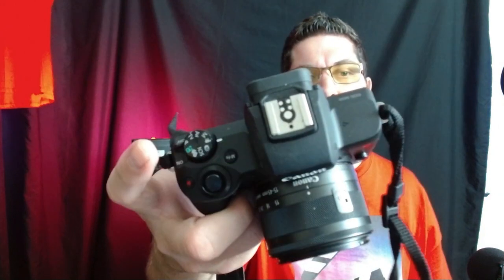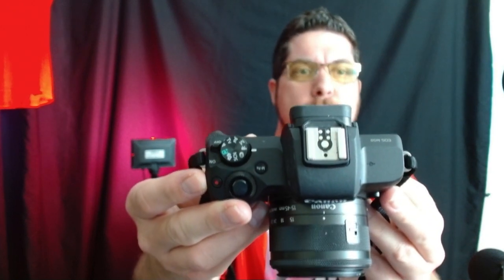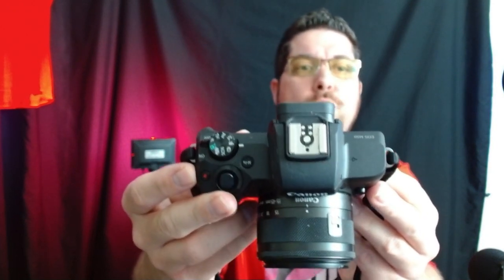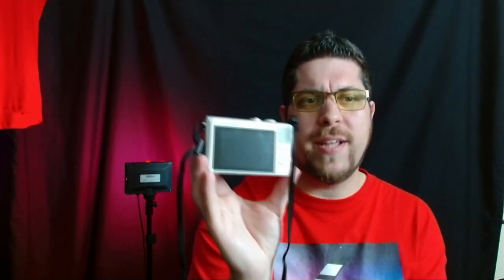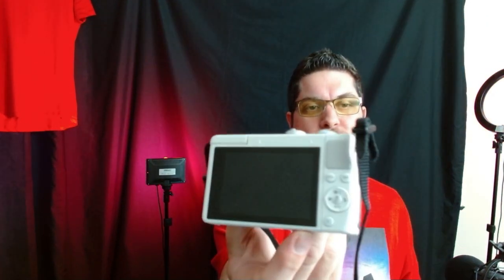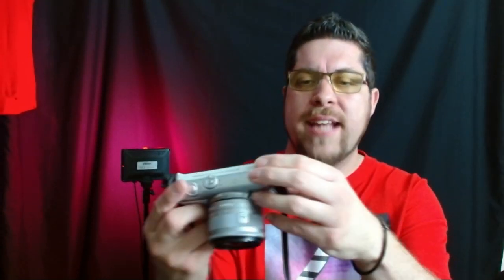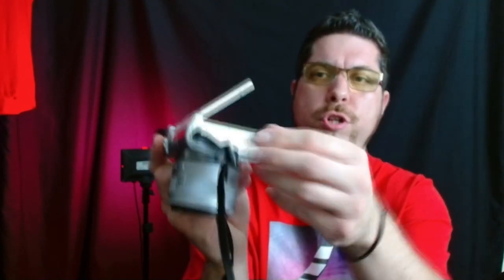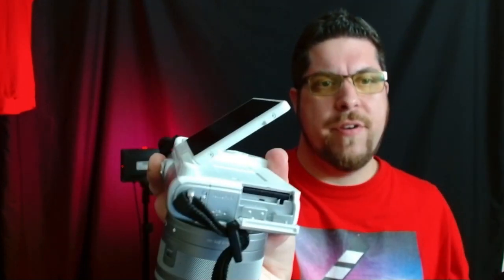Canon M50 vs Canon M100 full tutorial explained comparison video in under 10 minutes in 2023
In this Live Stream we want to give you a up to date view and comparison between the Canon M50 and the Canon M100, both still great cameras. The Canon M50 is a great camera for video and photography a like and due to having a mic jack, it really makes the jump to the top spot today. Saying that the Canon M100 is a great all round camera, and can also take great video and photos. In this Video we want to show you why both cameras are great and help you pick the right camera for you. 🎬📸

📸 Use this Link to buy anything from Amazon, the next time you do and this supports our channel. (Shop on Amazon)

(Amazon)

(Amazon)
(Amazon)

(Amazon)
(Amazon)

☕☕ Support What we do by buying us a Coffee! Thank You for your Support.

@TVR Creators

📸You can find us over on Instagram as well, where we share some of same.

🎬Join our Creators Community to connect with other Creators, share your connect, get the best tips and so much more.🎬
Or search TVR Creators on FB and check out the group.

- No Music